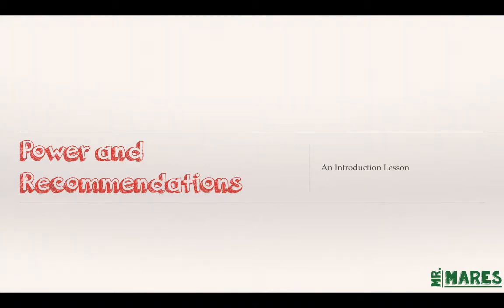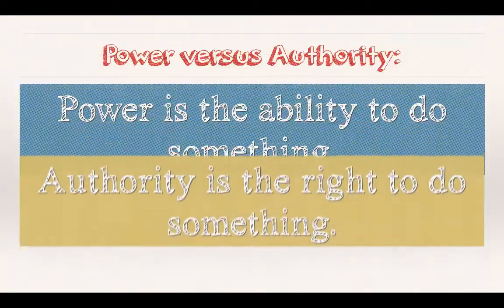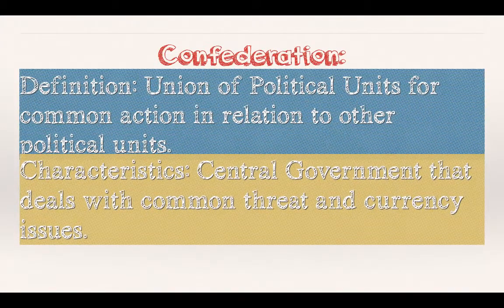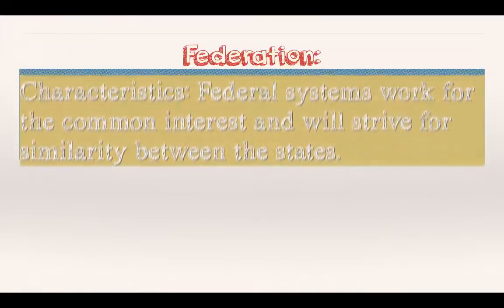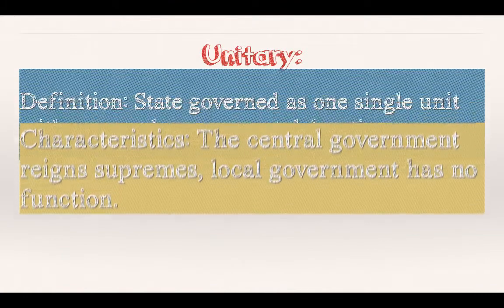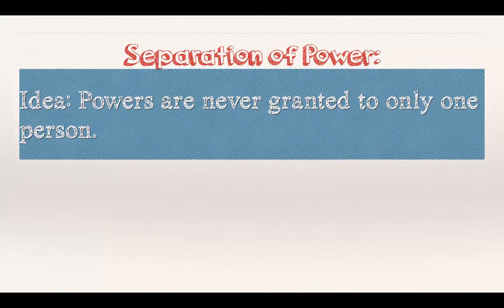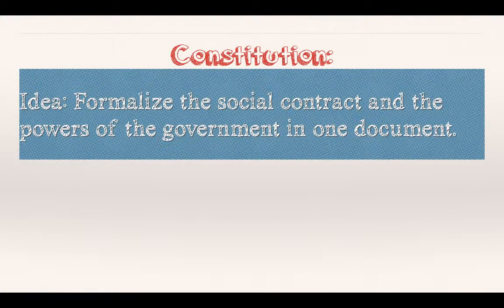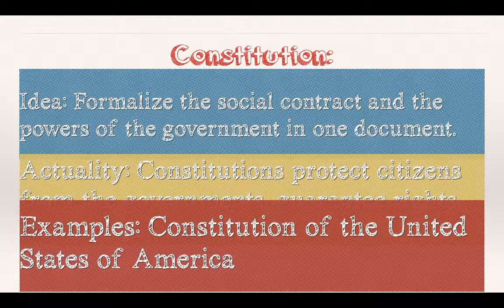Government-Power Structures and Essentials of Government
Review of Power and Authority, plus some of the power structures in government.